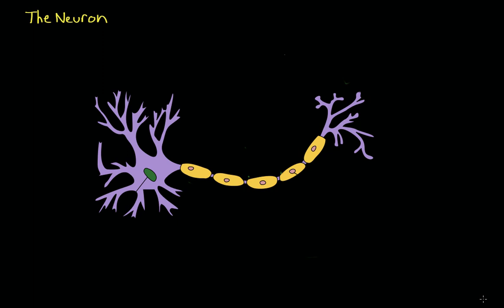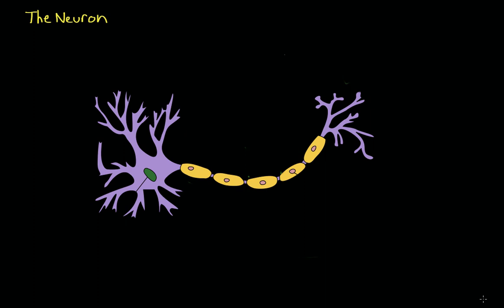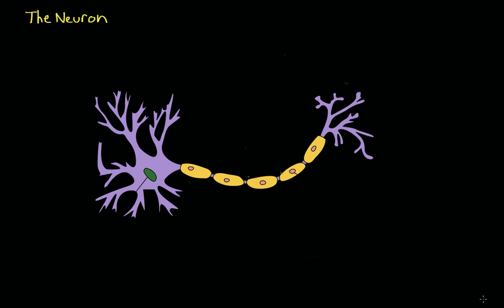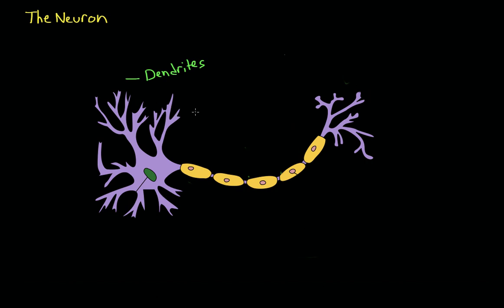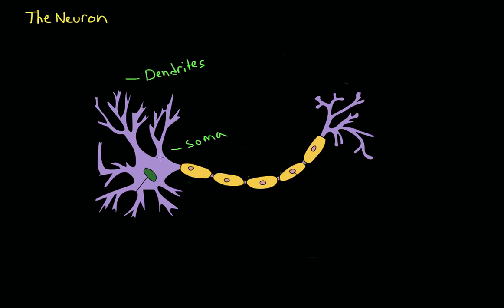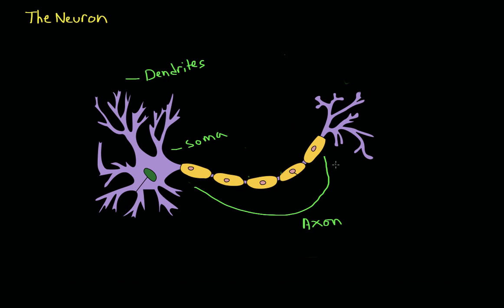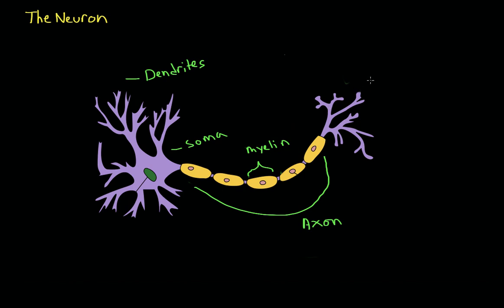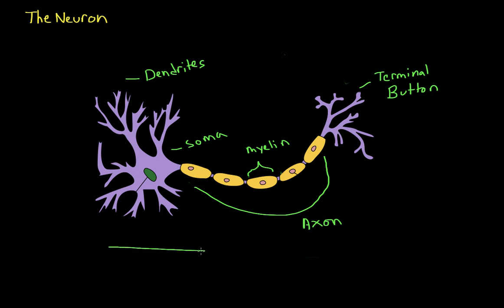Introduction to Psychology: Introduction to Neurons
What is a Neuron? What are the different parts of a neuron and what are their functions?